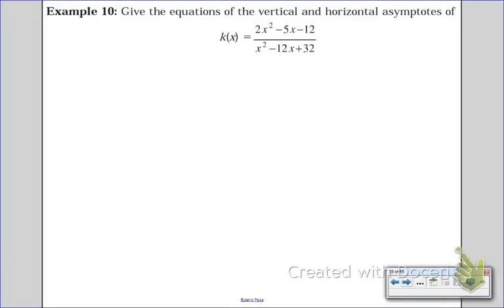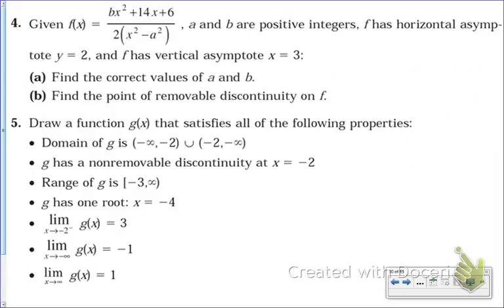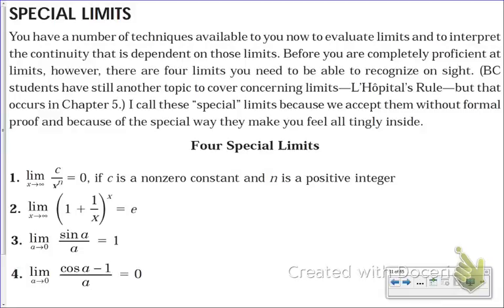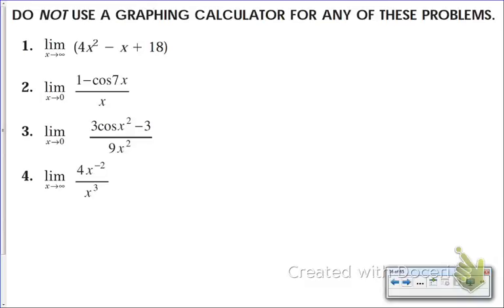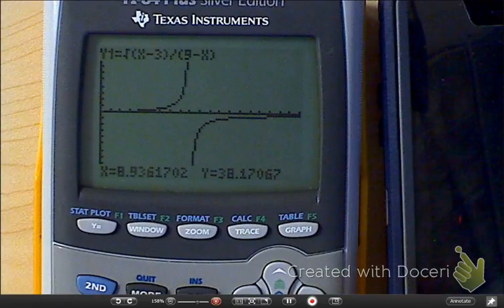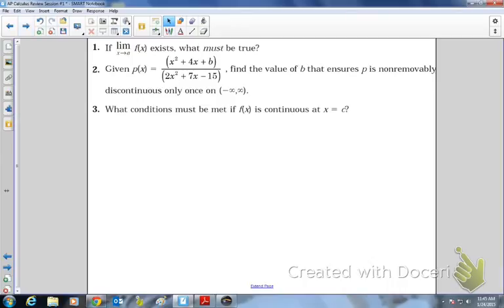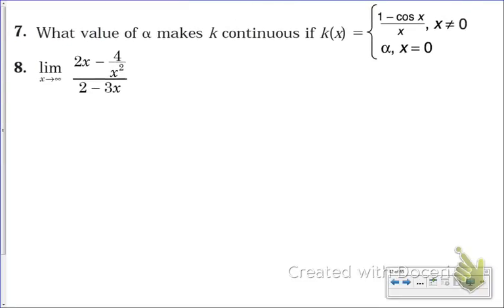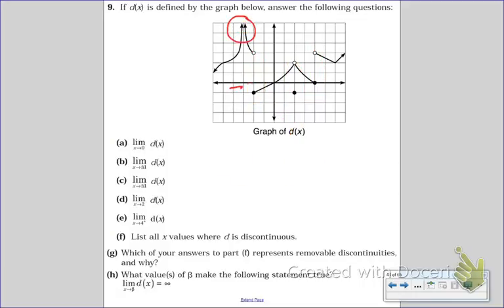Review Session #1 Segment 5